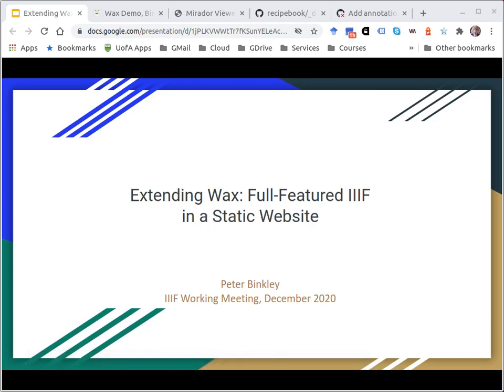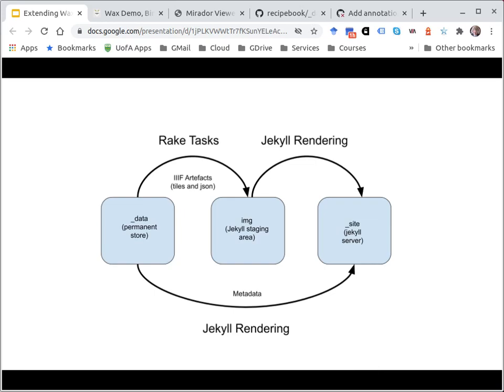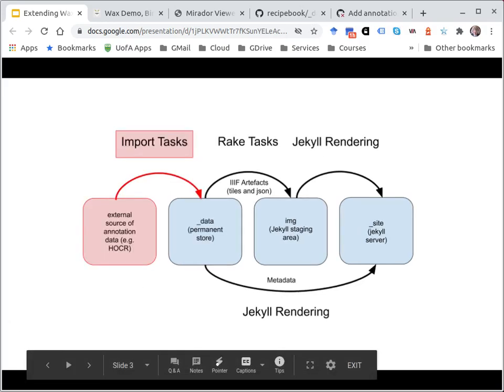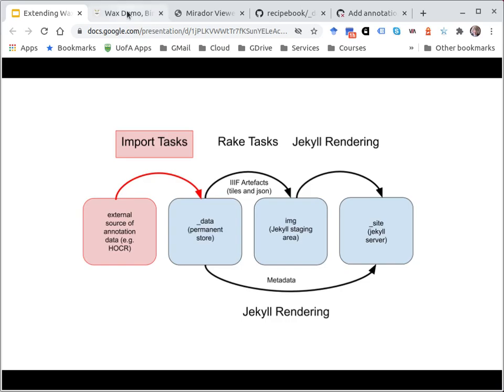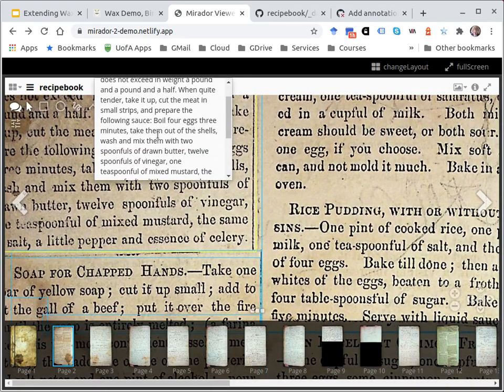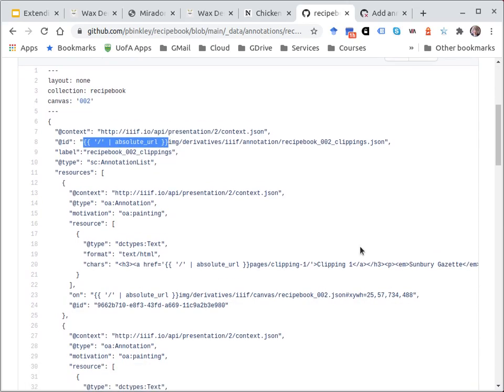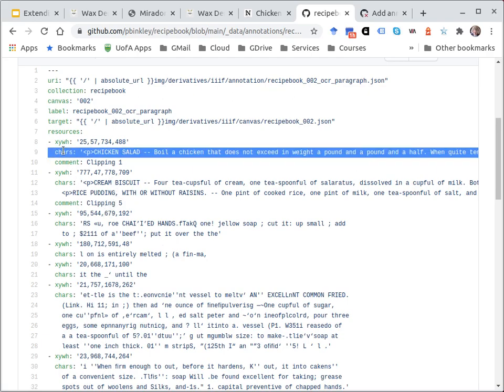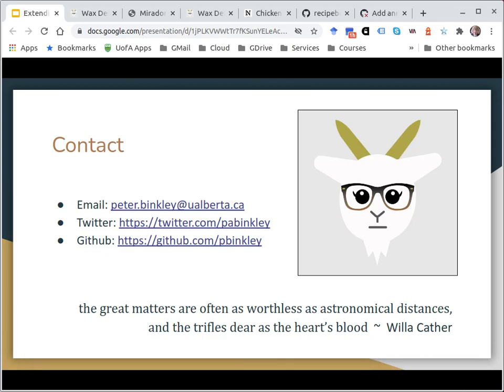Extending Wax with Annotations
Peter Binkley, University of Alberta Libraries